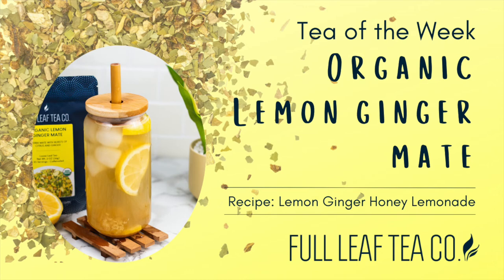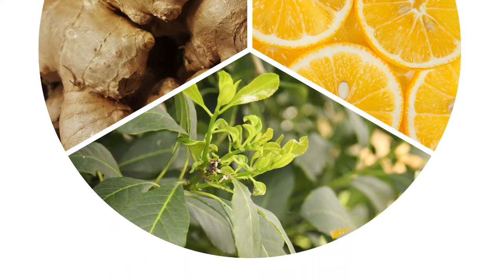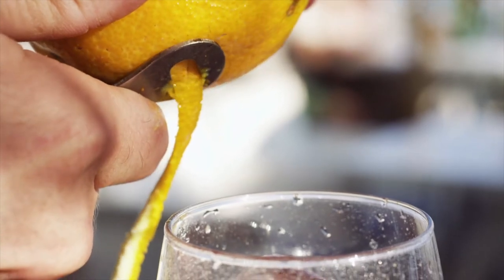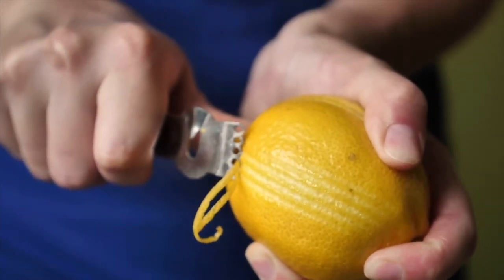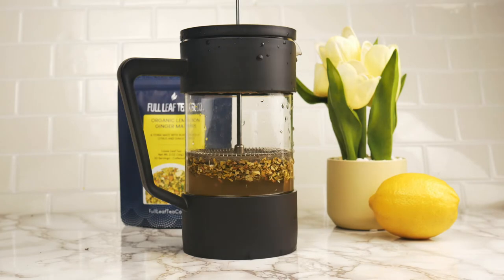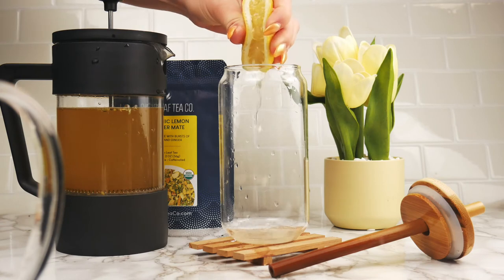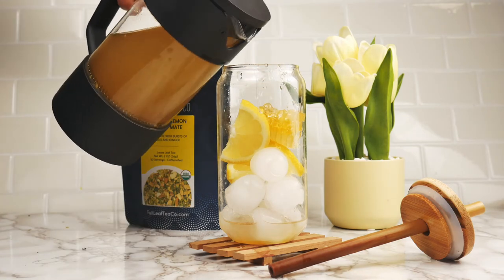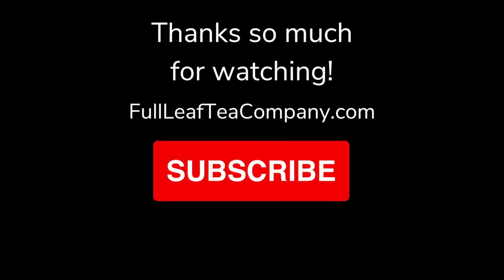Tea of the Week | Organic Lemon Ginger Mate 🍋🍃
Hey tea lovers! ❤️

I hope you're having a wonderful week. This week we are talking about a deliciously refreshing tea; Organic Lemon Ginger Mate!

Links ✨